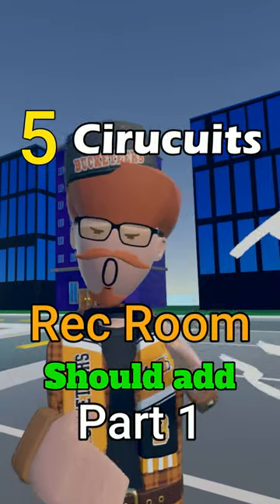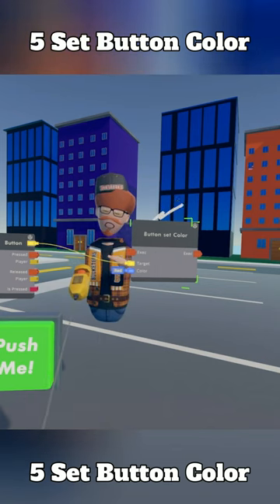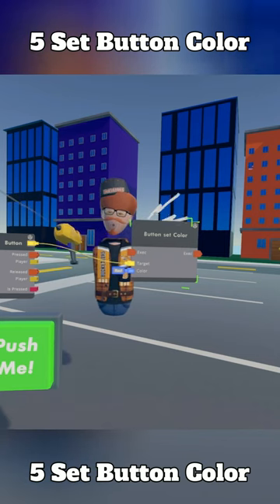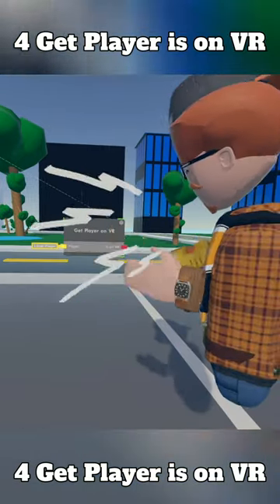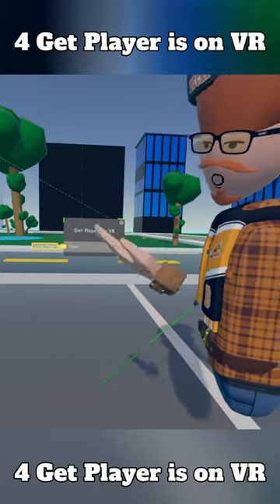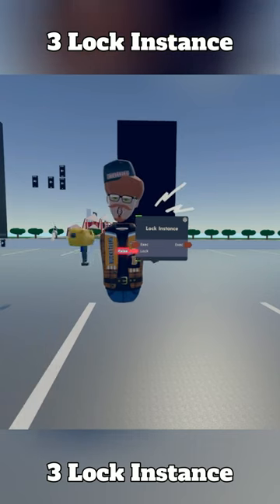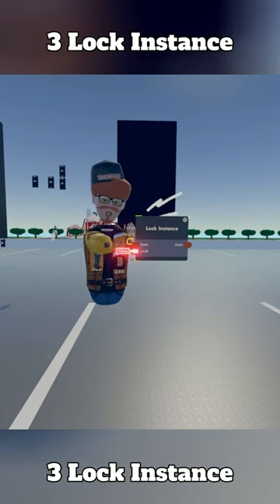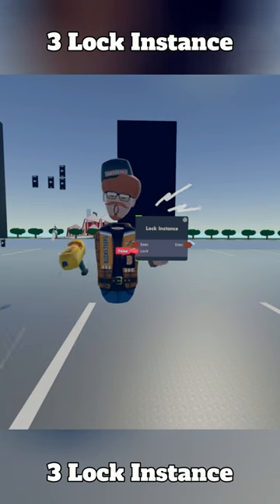5 Circuits Rec Room should add to their game Part 1